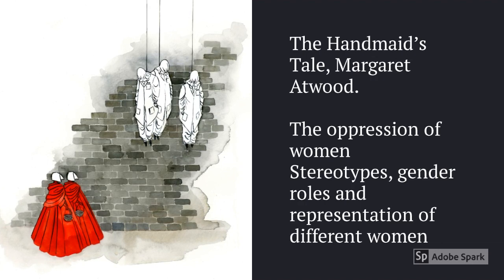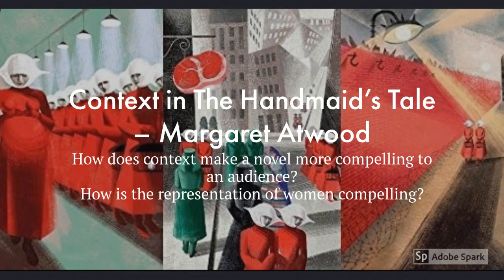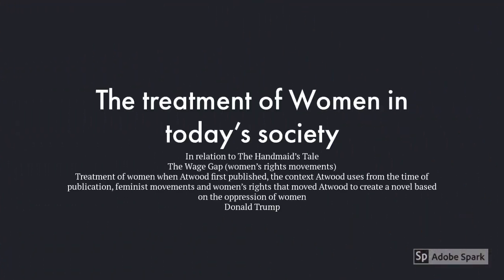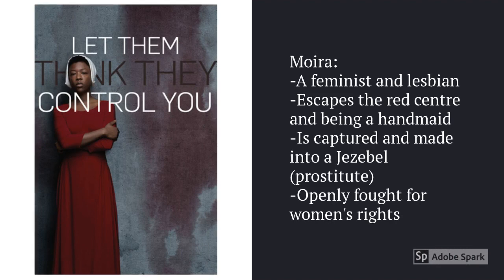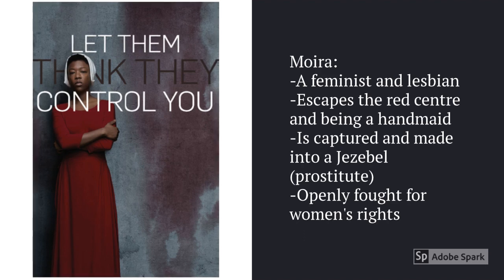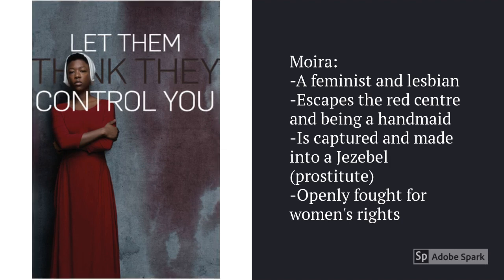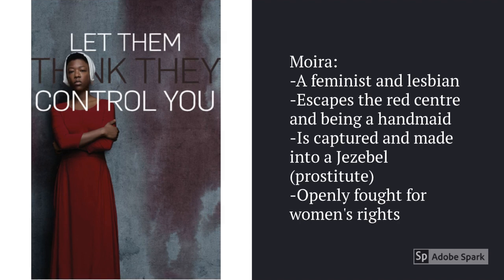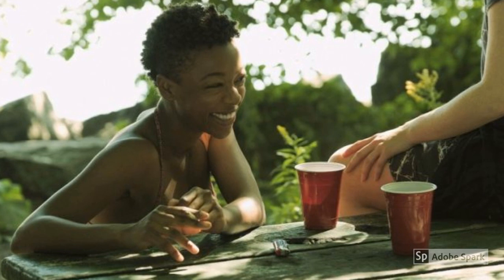The Represenation of Women in Dystopian Societies // The Handmaid's Tale & V for Vendetta //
This video essay uses the two sources "the handmaid's tale" by Margaret Atwood and "V for Vendetta" the 2005 feature film to explore how women are represented in these oppressed societies. The video explores with "the handmaid's tale" the way oppression and religion play a role in the representation of women, as well as exploring key characters such as Offred, Ofglen and Moira, while "V for Vendetta" is used to explore the development of Evey Hammond and how the film represents her.

This video was created for a Year 11 Advanced English assignment using Adobe Spark.